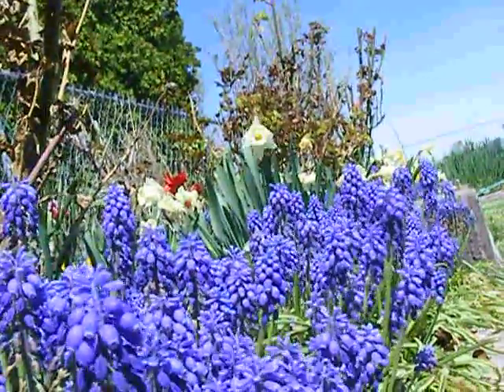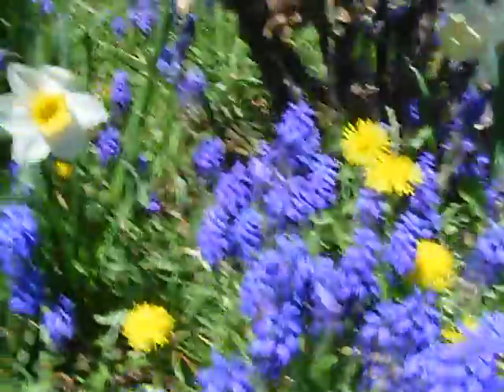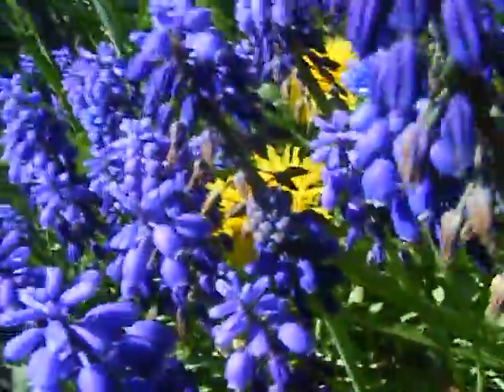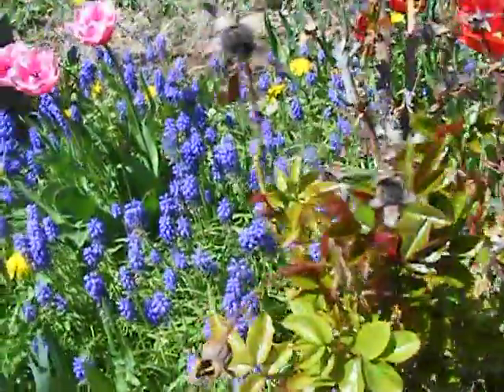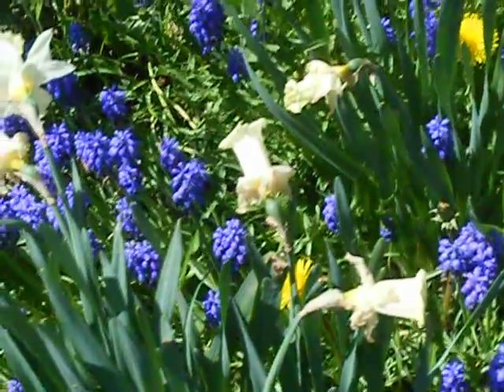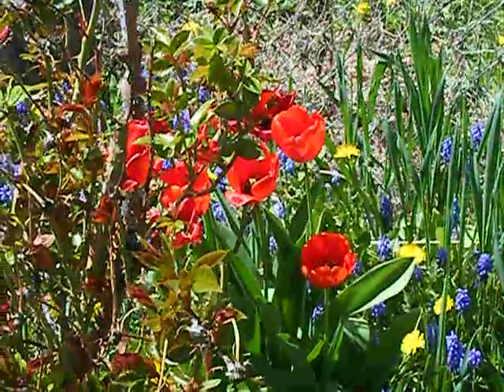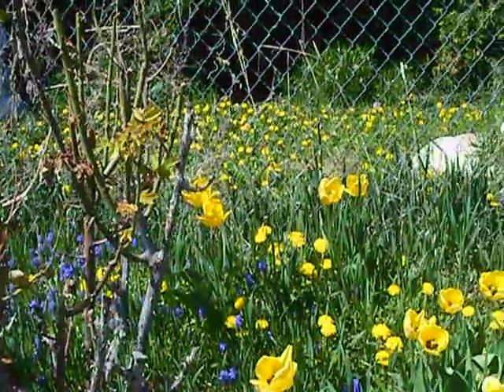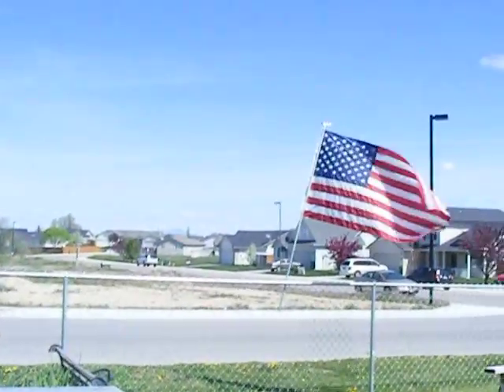flowers in our yard. i'm down to their level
flowers in our yard